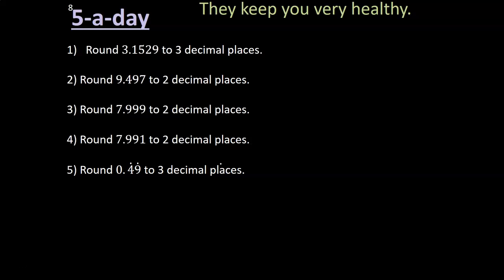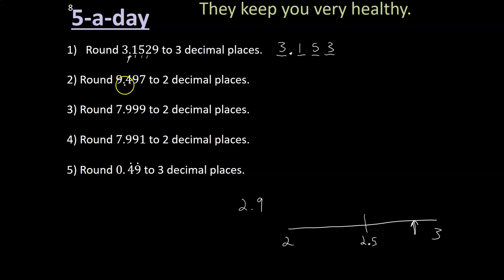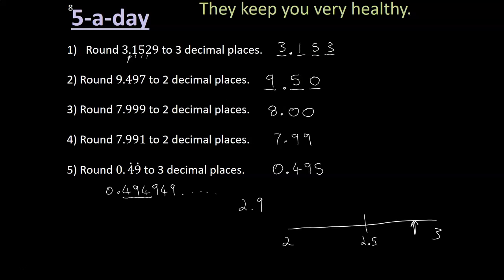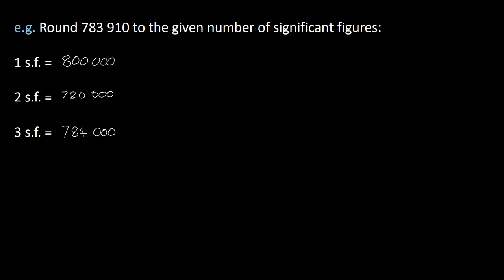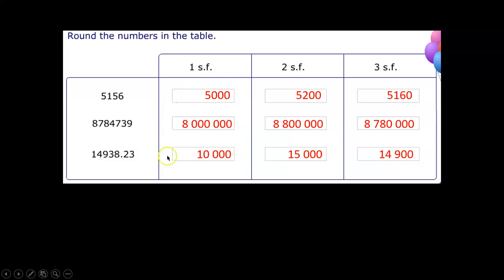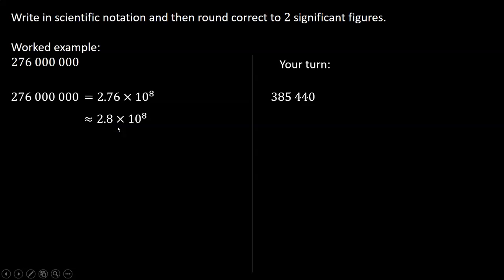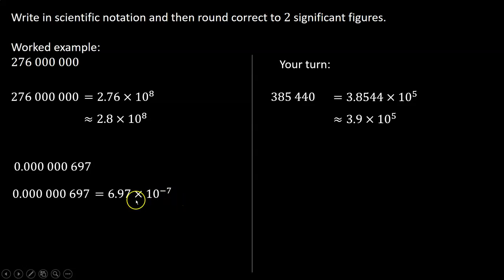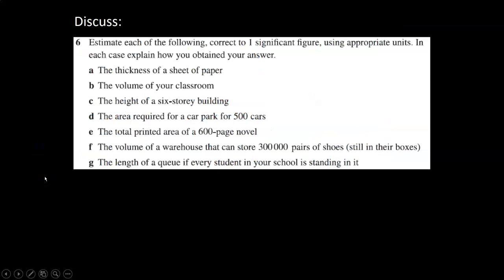Y8 SB D Significant figures Drayton